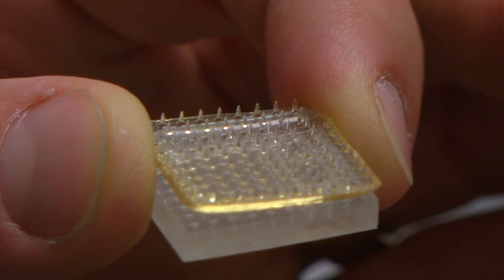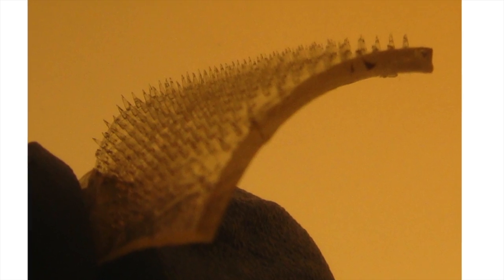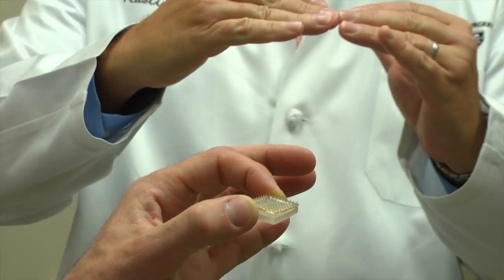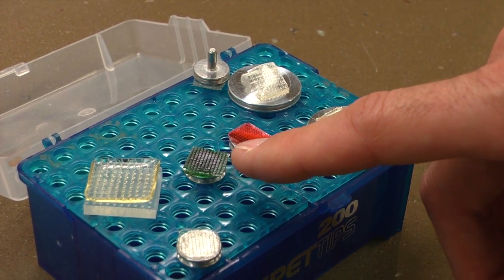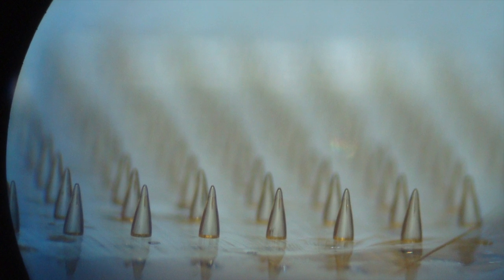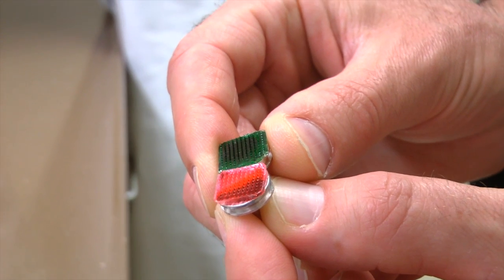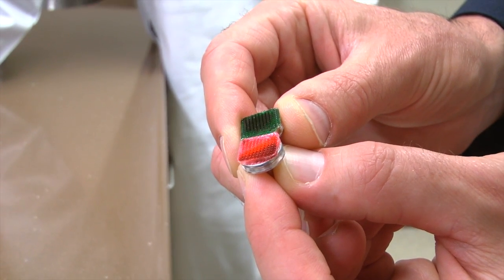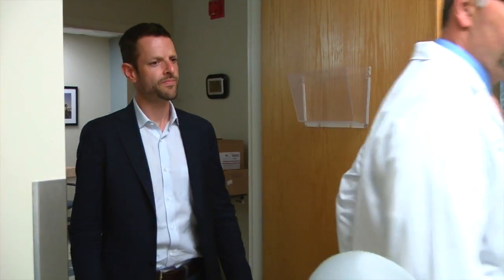Surgical Adhesive Patch Video - Brigham and Women's Hospital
Dr. Bohdan Pomahac and Dr. Jeffrey Karp of Brigham and Women's Hospital are developing an adhesive patch with tiny needles to help surgical wounds heal better. This next generation adhesive patch could be more effective at securing tissues after surgery versus the sutures and staples that are currently used. The patch could be especially useful for skin grafts.  By eliminating pooling fluid between the skin graft and the wound bed, the patch could maximize the chance that the graft would take hold.

Dr. Bohdan Pomahac, Division of Plastic Surgery, and Dr. Jeffrey Karp, Division of Biomedical Engineering, are finalists for the 2013 BRIght Futures Prize.